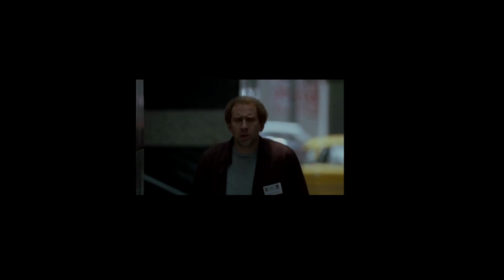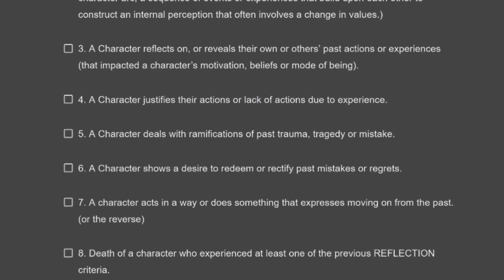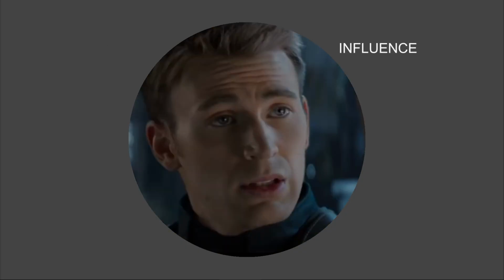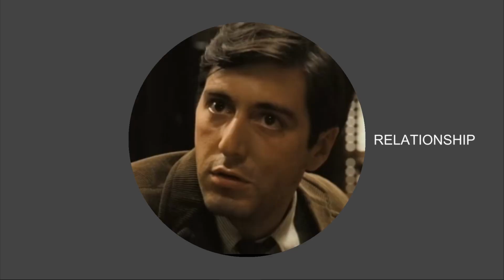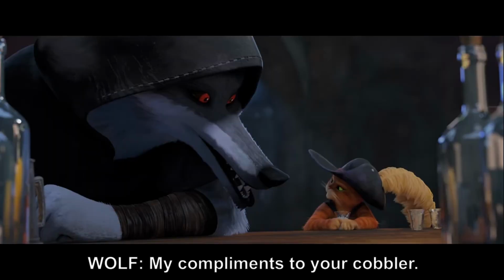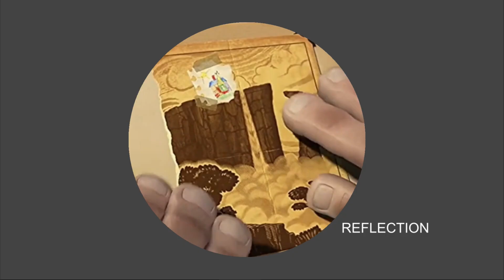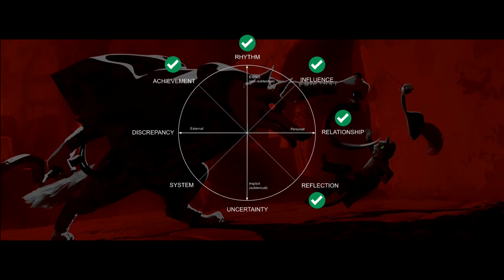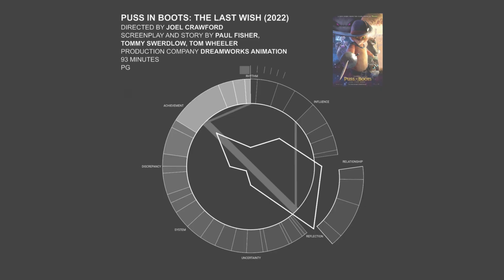A New Way to Analyze Fiction (Writing CHARACTERS)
Substack

0:00 Introduction to the Narrative Compass System
2:17 Overview of the RICHNESS Metric
3:01 Description of Video Layout
5:05 Transcription of the Scene from Puss in Boots: The Last Wish
8:36 INFLUENCE
13:35 RELATIONSHIP
21:35 REFLECTION
29:13 Necessity Completeness
32:52 Outro